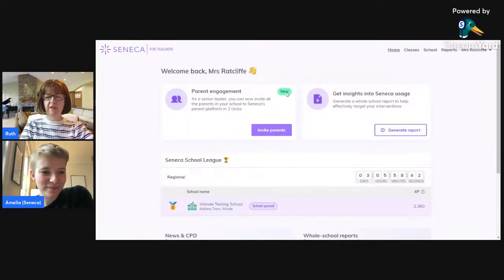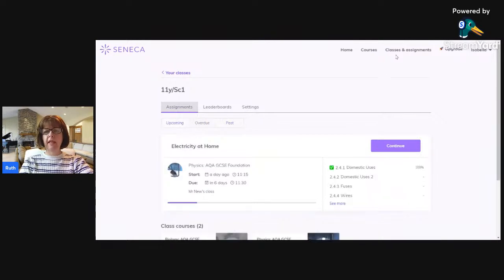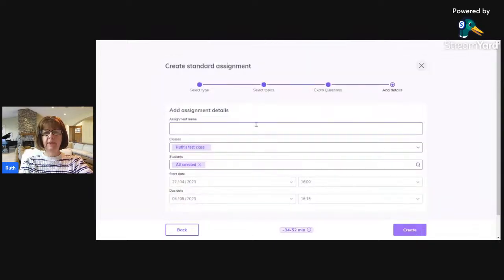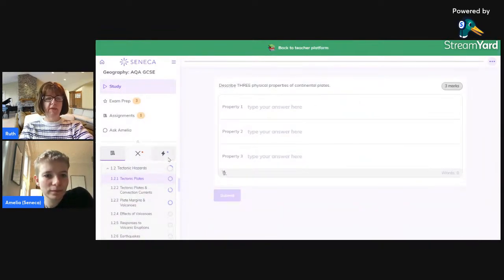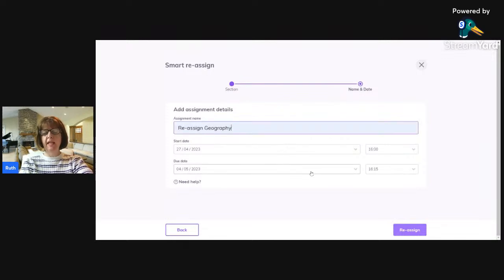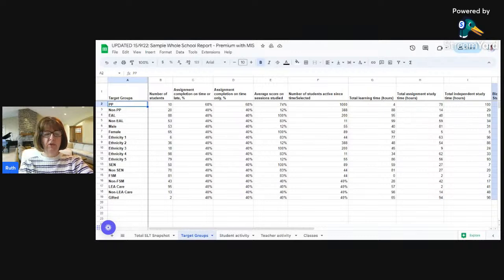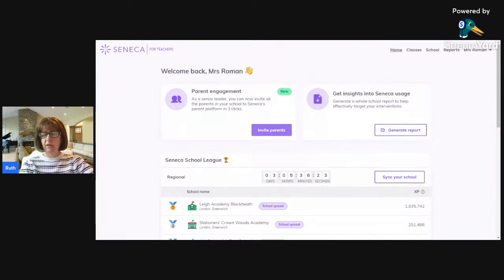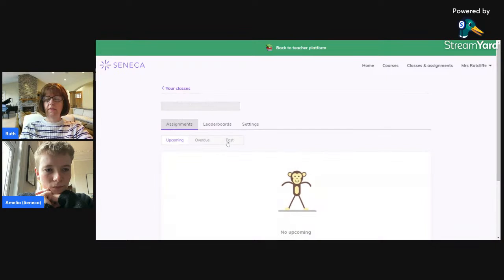Seneca CPD Training - Thursday 27th April 2023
Learn more about how to get the most out of Seneca for your school